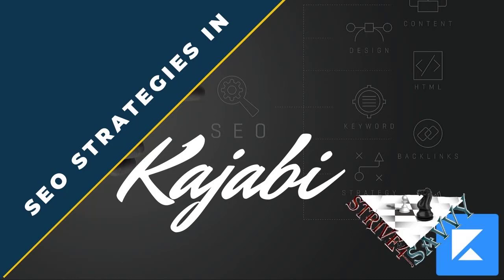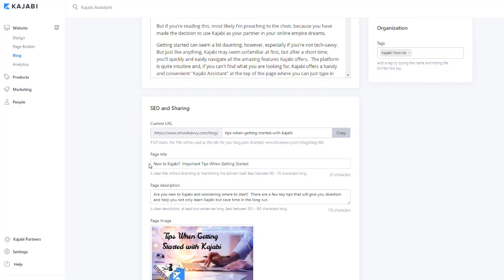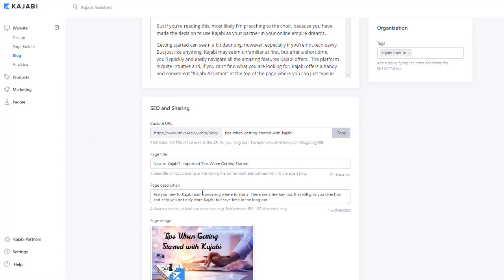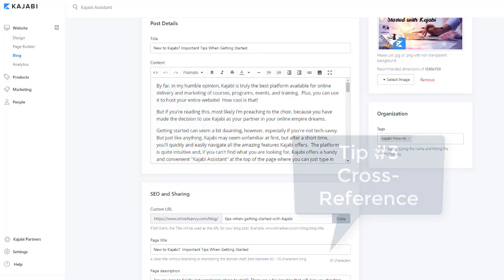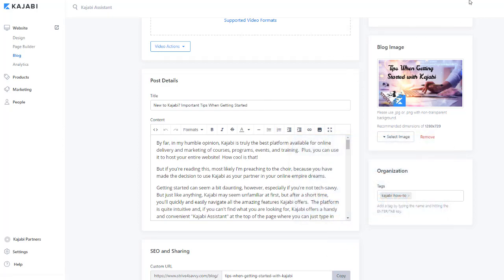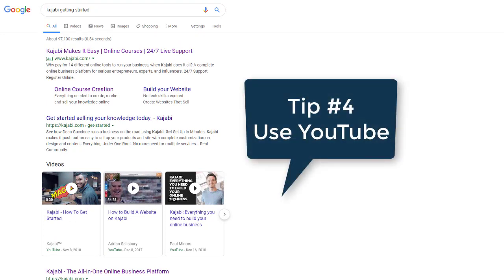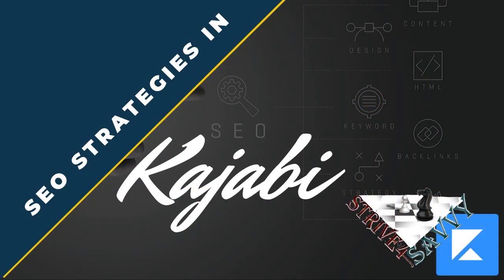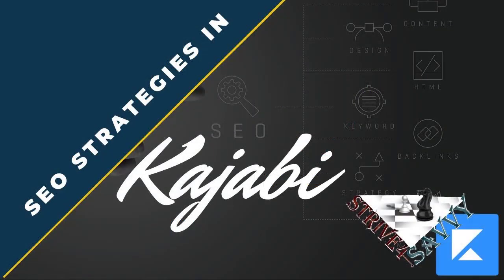SEO Strategies in Kajabi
Are you using Kajabi and want to make sure you'll rank well with SEO?

Follow these strategies to boost your visibility to your target audience, especially those searching for your keywords.

𝗧𝗮𝗸𝗲 𝗼𝘂𝗿 𝗳𝗿𝗲𝗲 𝗦𝘁𝗿𝗮𝘁𝗲𝗴𝘆 𝗤𝘂𝗶𝘇 𝗵𝗲𝗿𝗲! Glean insights on new strategies to improve your website and get more sales!

⏰ Time Codes ⏰
00:00 Intro